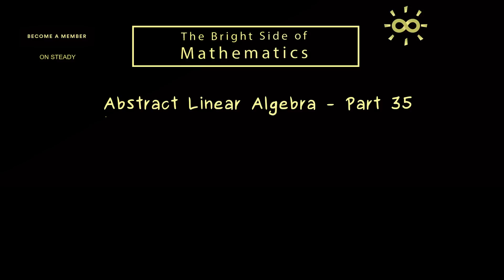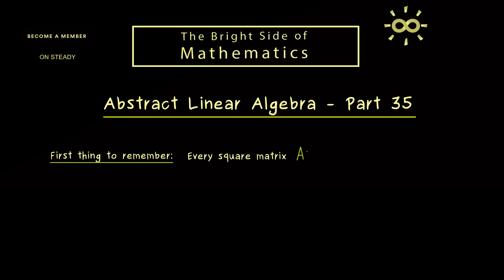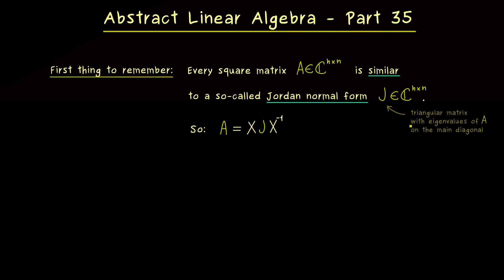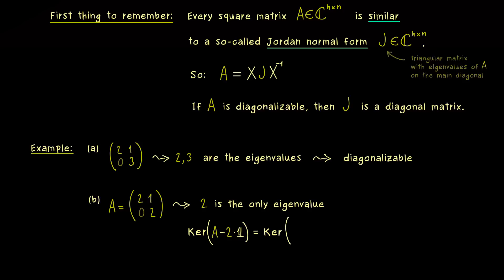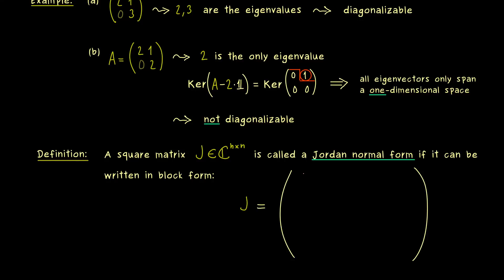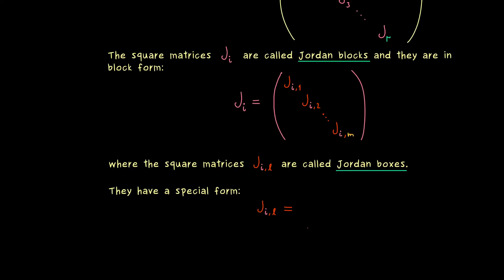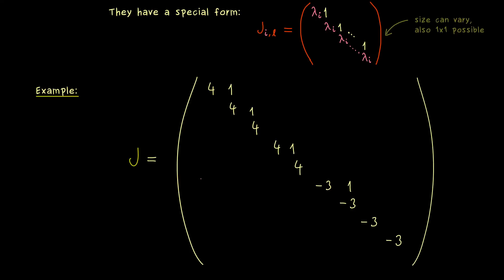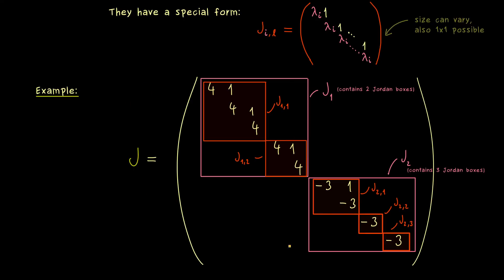Abstract Linear Algebra 35 | Definition of Jordan Normal Form [dark version]